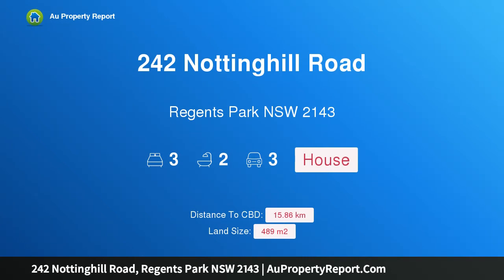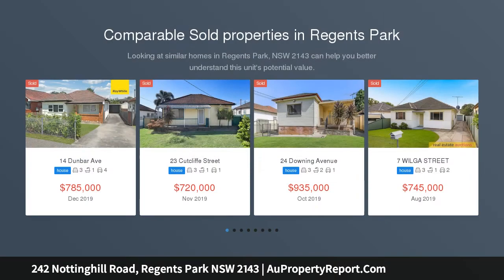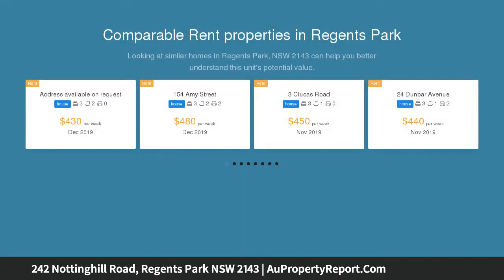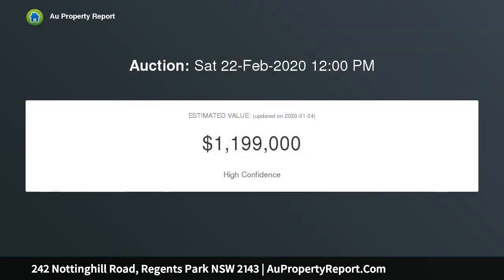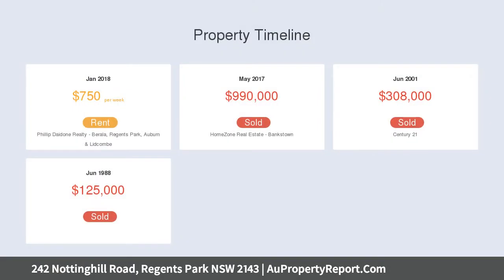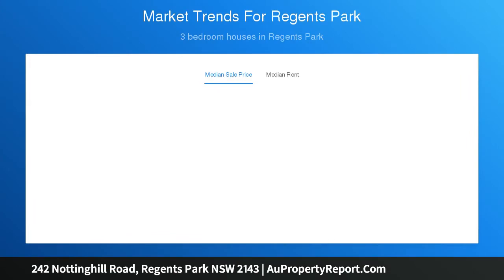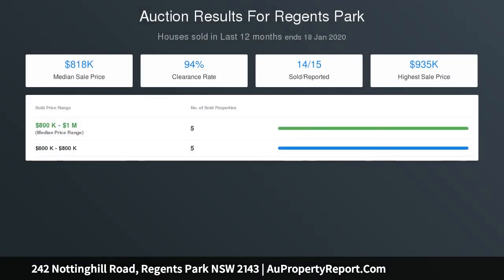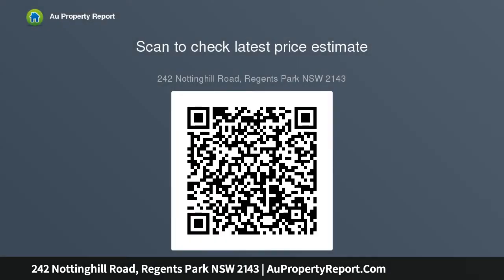242 Nottinghill Road, Regents Park NSW 2143 | AuPropertyReport.Com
242 Nottinghill Road, Regents Park NSW 2143
Property Type: house
Bedrooms: 3
Bathrooms: 3
Car Space: 3
GOLF COURSE LOCATION